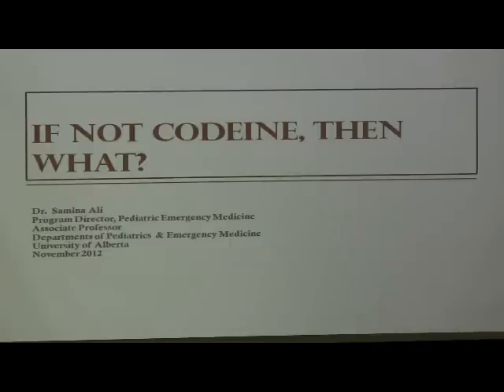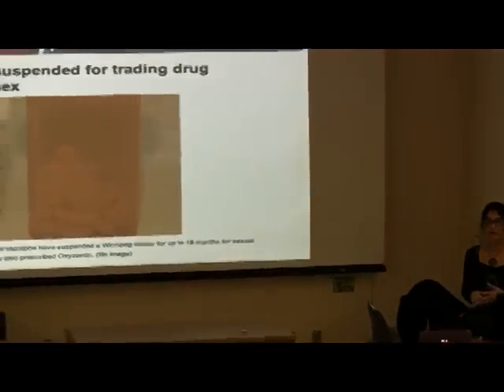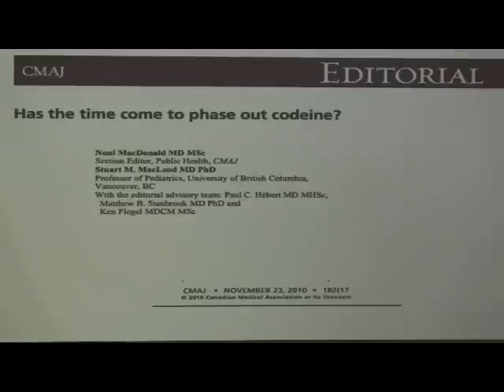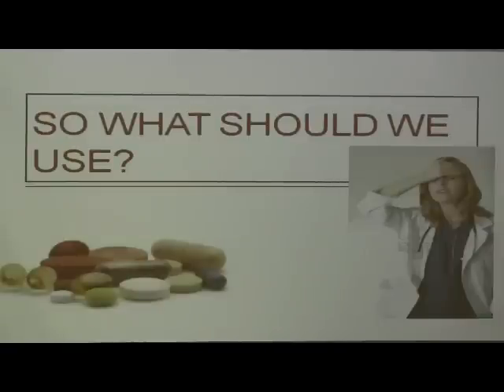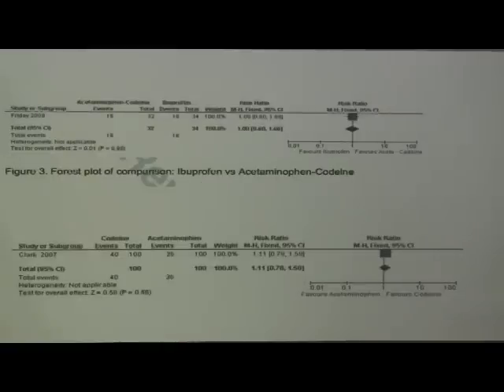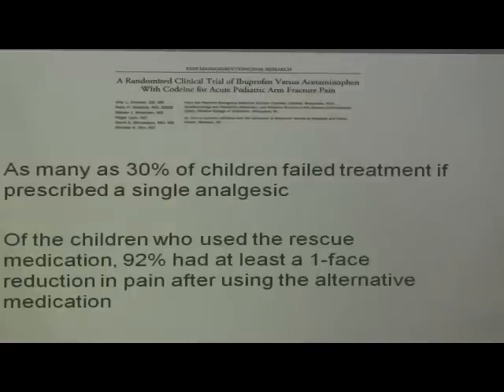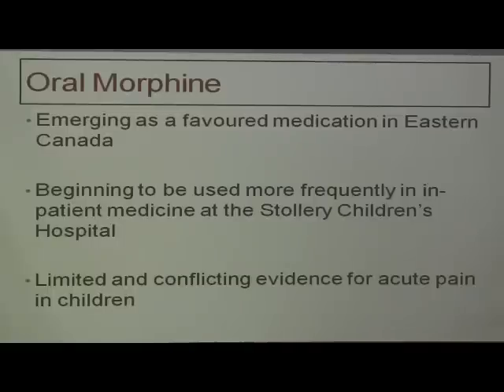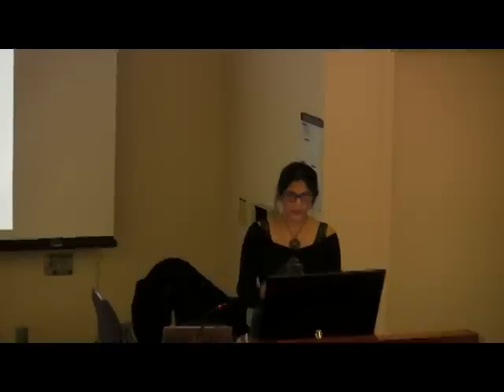Pediatric Grand Rounds University of Alberta November 15th, 2012